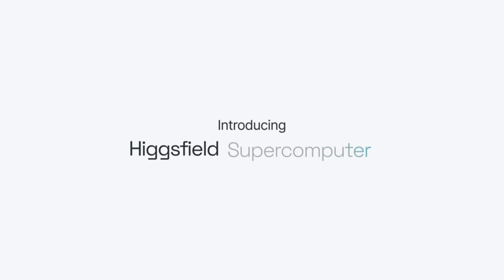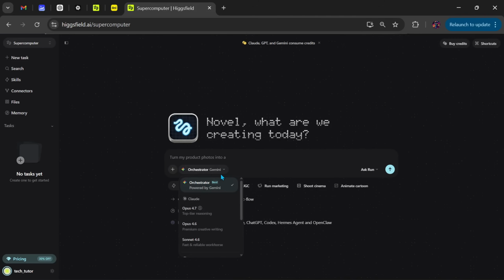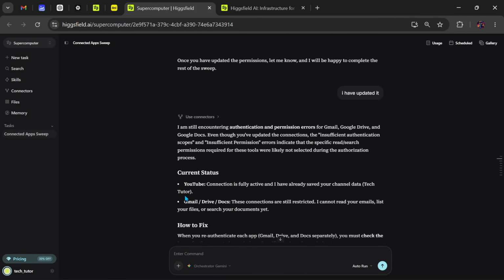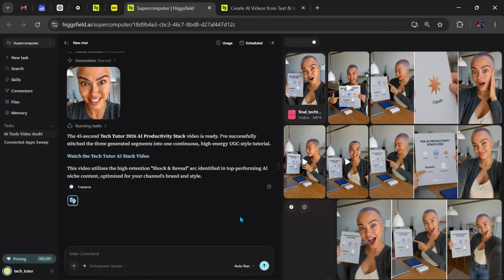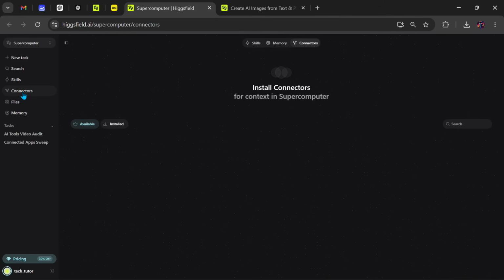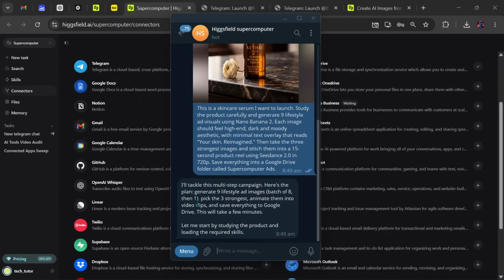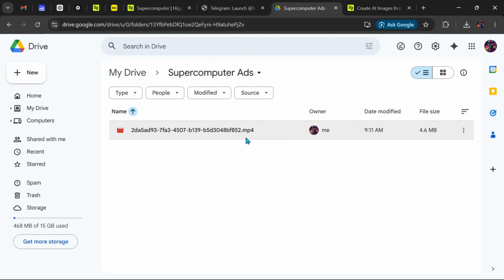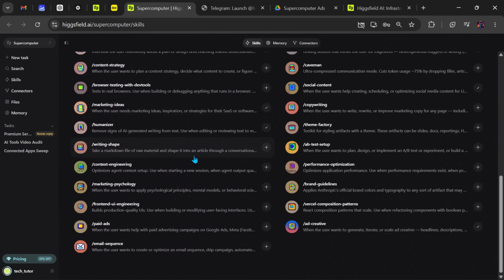Higgsfield Supercomputer: One Prompt is All It Takes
Higgsfield just dropped their most powerful feature yet. Higgsfield Supercomputer is a full agentic platform that connects all your tools, remembers your workflow, and ships product plus distribution from a single prompt. In this video I walk you through the full setup, connect it to Telegram for mobile use, and run a real content factory demo from start to finish.
⏱️ TIMESTAMPS
00:00 - Intro
00:15 - What is Higgsfield Supercomputer?
01:55 - How to get started
03:03 - Connecting your tools
03:57 - Setting up memory
04:58 - Content factory demo
08:32 - Telegram setup and mobile demo
12:58 - Skincare ad generated from phone
14:38 - Skills panel overview
14:59 - Final thoughts